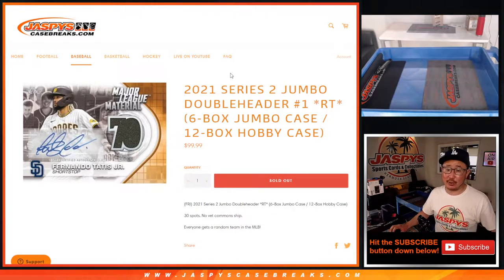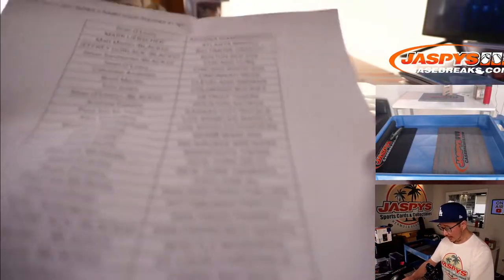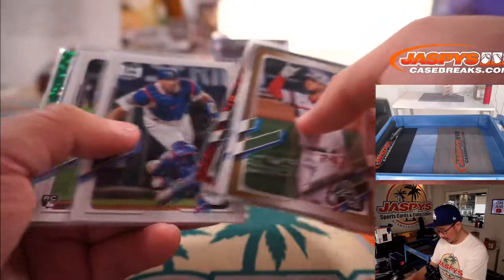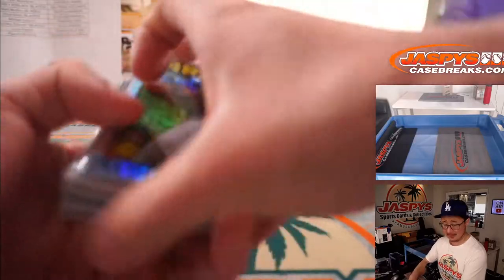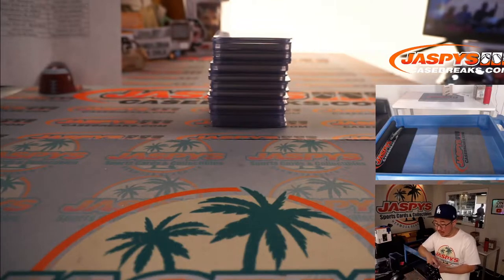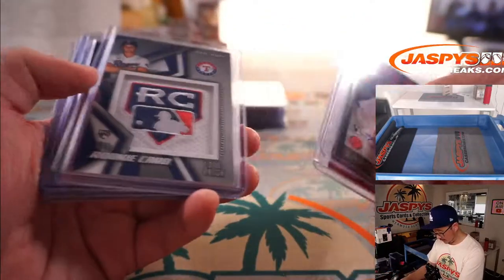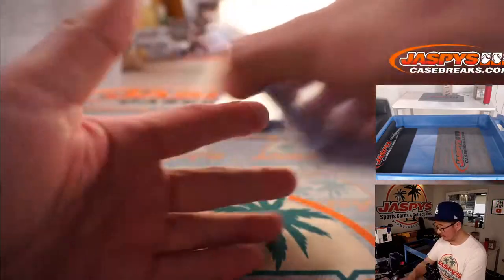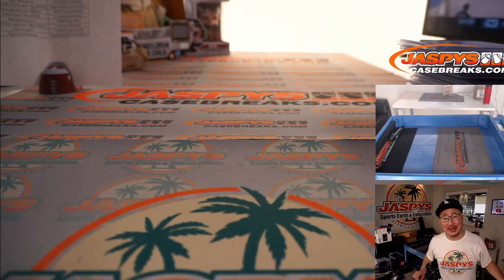RECAP // W, 06.16.21 // 2021 SERIES 2 JUMBO + HOBBY DOUBLEHEADER #1 *RT*